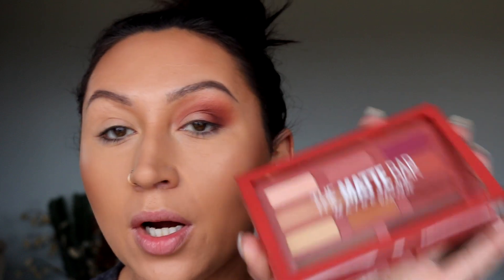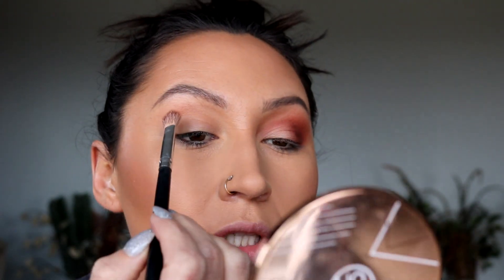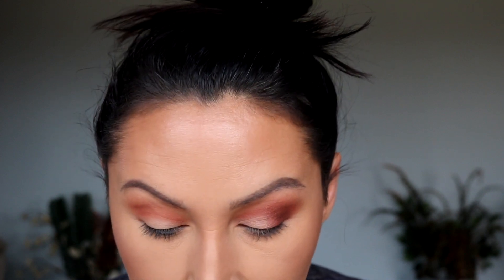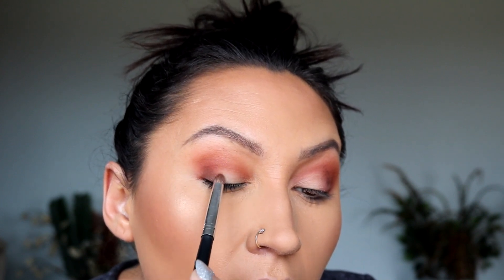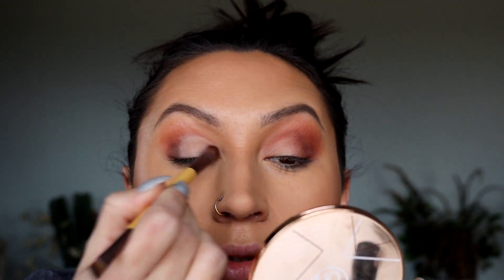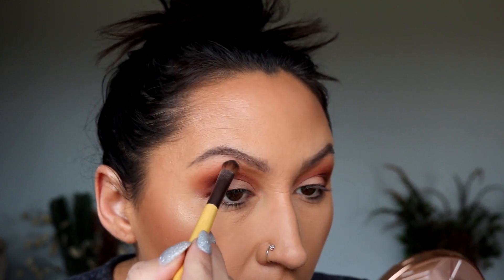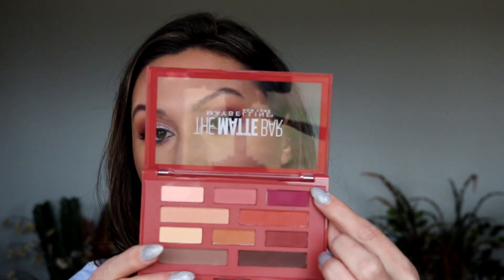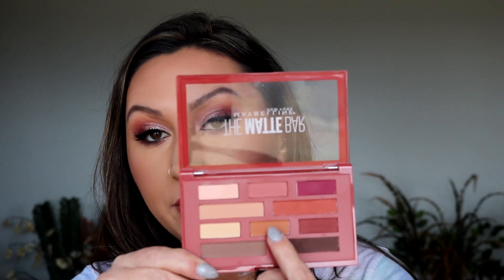maybelline the matte bar tutorial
Today I did a tutorial with the brand new maybelline the matte bar, and I have to say for a drugstore palette I was very surprised with this! I hope yall enjoy!

insta, twitter, and snapchat:  msvanessaell
camera: canon t6i and rode mic

Hi guys Im Vanessa, I'm a beauty channel 🖤 you can find all makeup and beauty related videos here. Tutorials, how to's, tips and tricks, GRWM, reviews, demos, try on hauls, testing new products etc Please stick around and I hope you enjoy my channel! I'm always here to help so any questions or comments I try to answer as quickly as possible. More than likely it's immediately but no matter what in I will answer ya :) Side Note, I know my accent is very thick and I am always asked where I'm from, I'm from a very, very tiny town in Kentucky, USA ;)